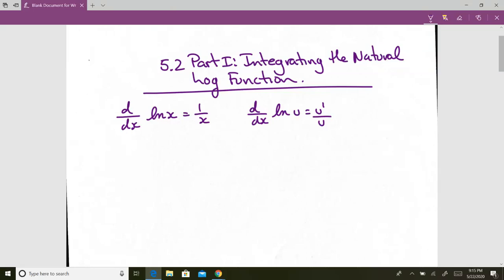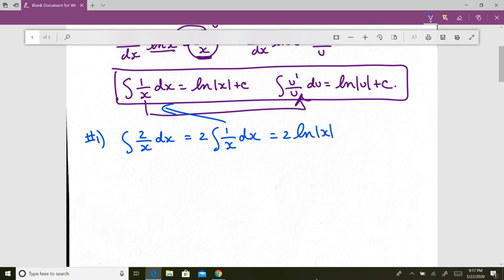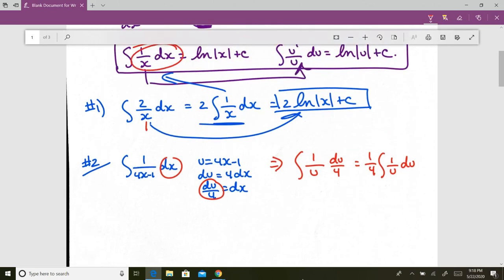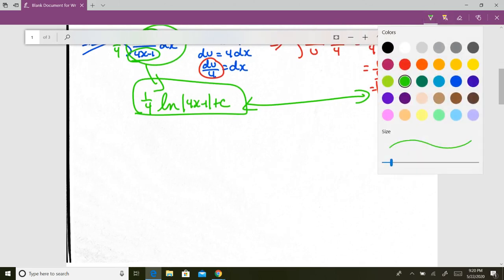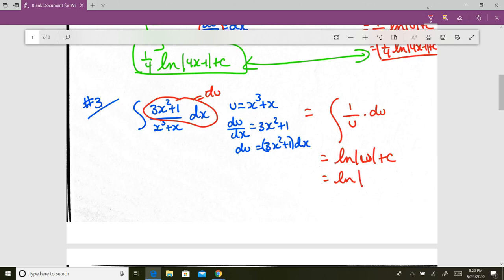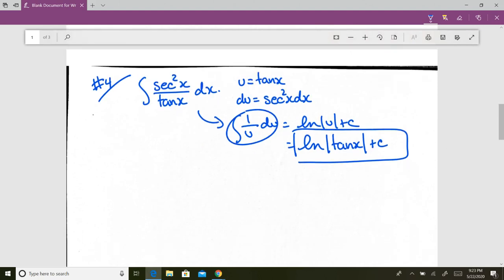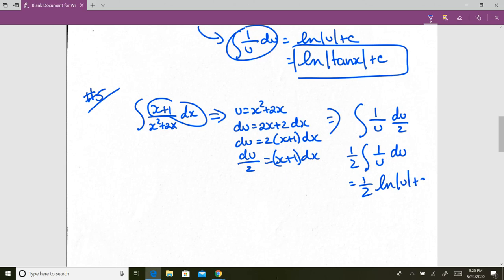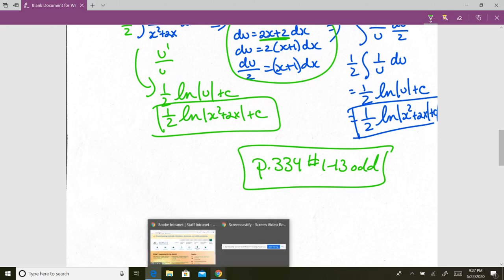5 2 Part 1